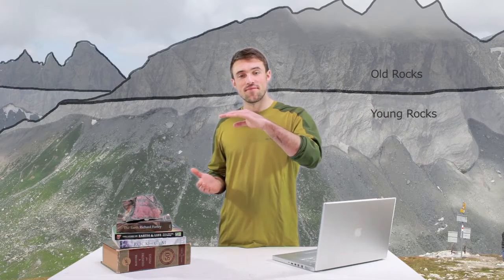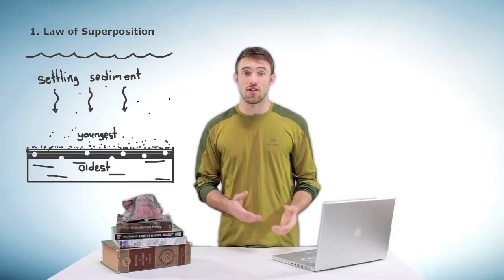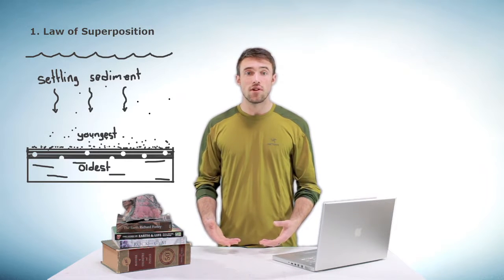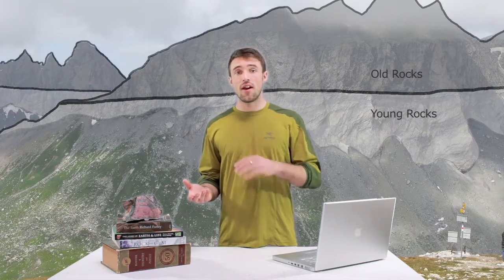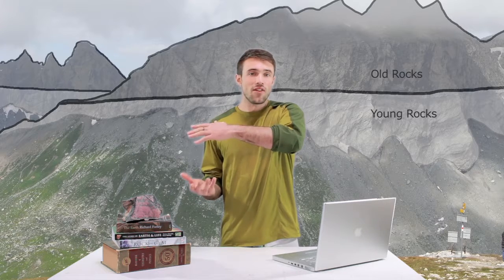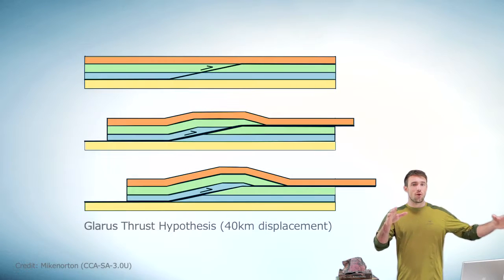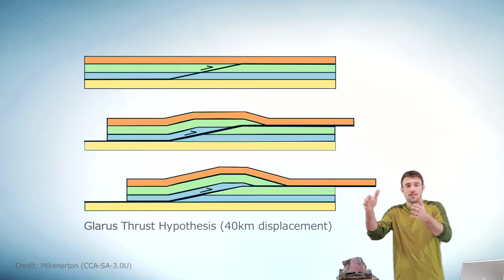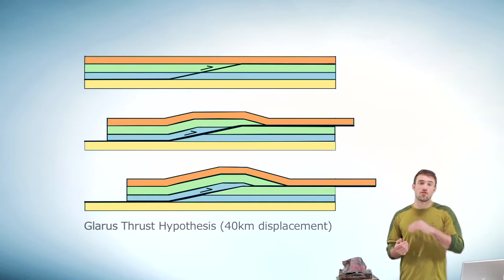Lesson 10: The Alps & Geology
The Swiss Alps are a classic locale to study for geologists. The formations are structurally complex, and a lot of pioneering work in structural geology was done in the Alps. We'll see what secrets those jagged peaks have reluctantly let slip.

Most of the art and imagery in this course is in the public domain, or original work based on academic sources. Please see below for any exceptions in this lesson.

Image Credits:

Wikimedia Commons, Swiss Alps Satellite: NASA/JPL, Thrust Diagram: Mikenorton/Wikimedia Commons, Glarus Thrust: Hans G. Oberlach/Wikimedia Commons, Doldenhorn Nappe Folding: Woudloper/Wikimedia Commons.